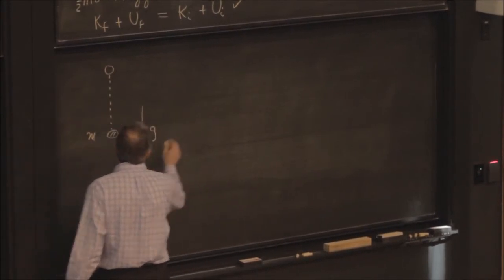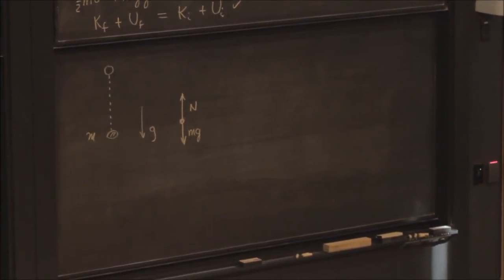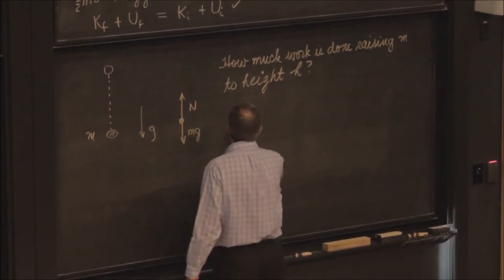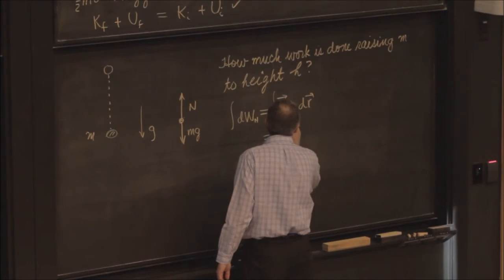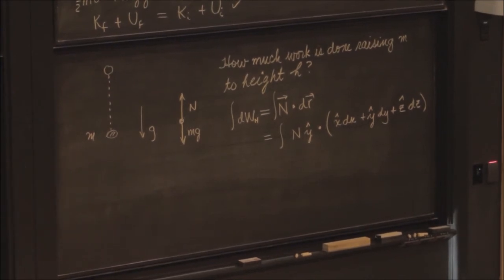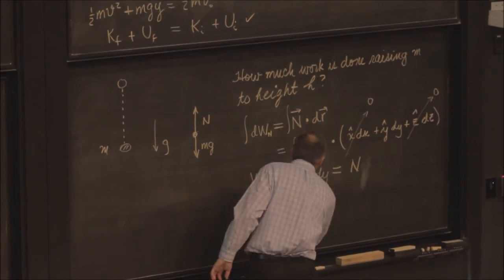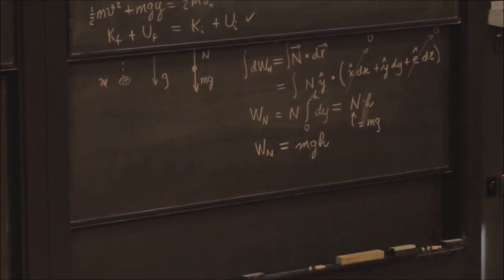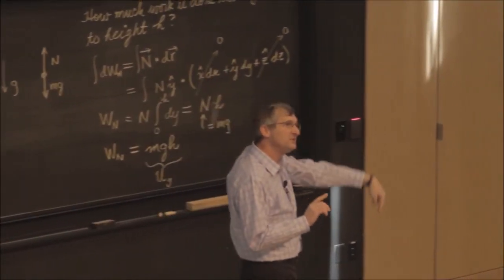Lecture 9.6 - Lifting Mass Example